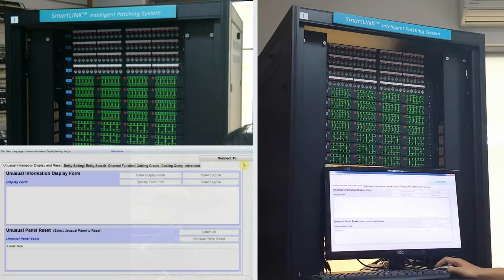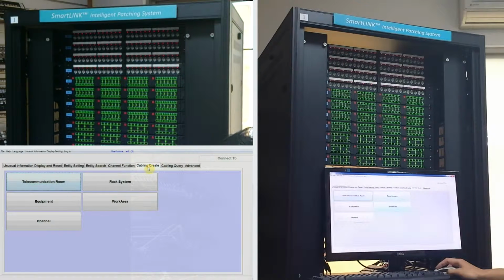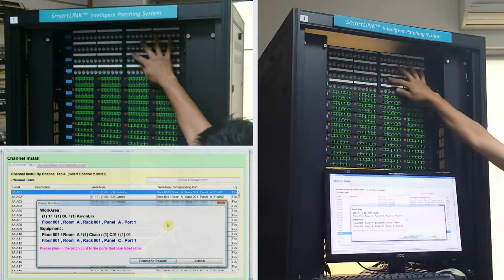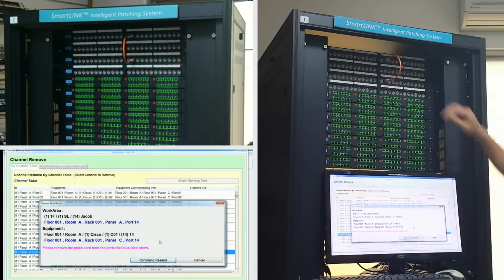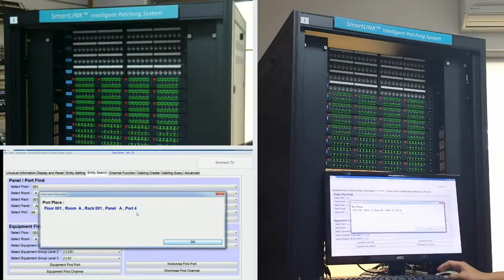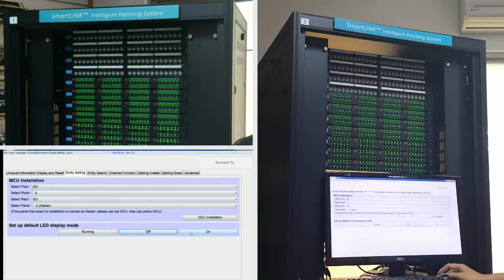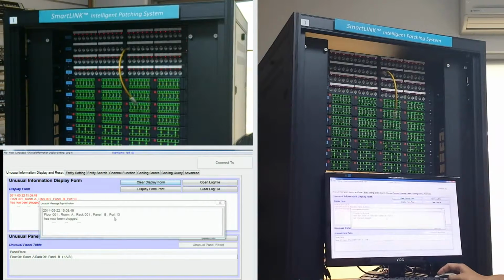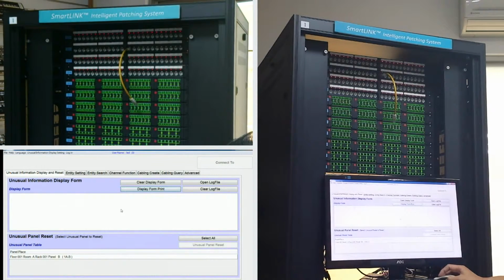SmartLINK Video Youtube